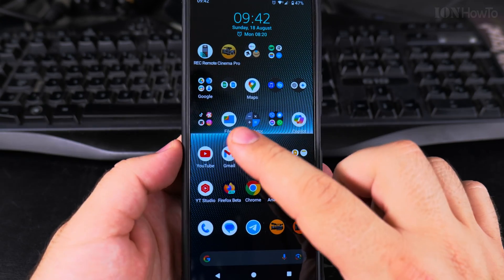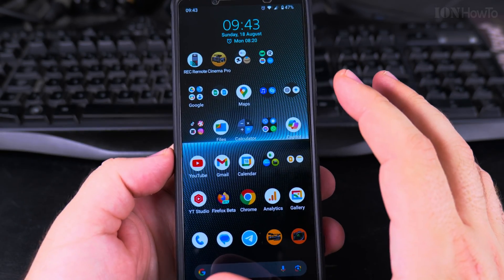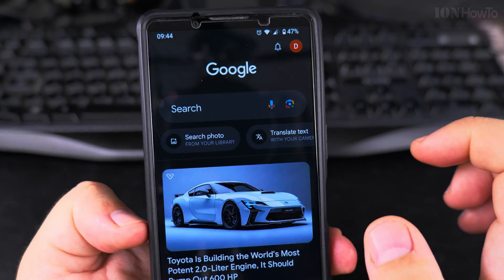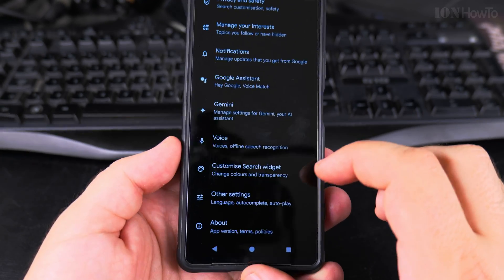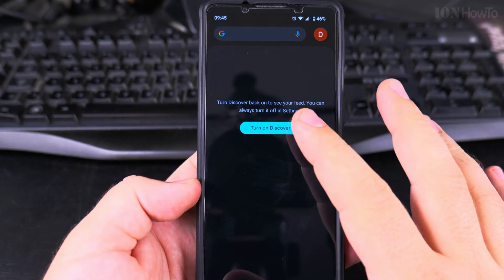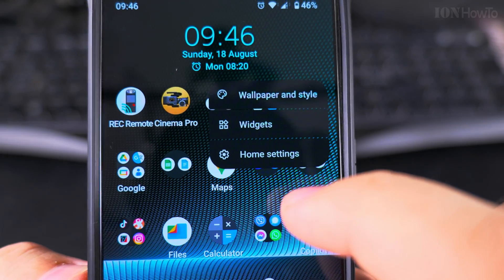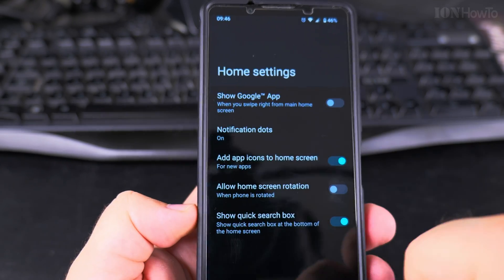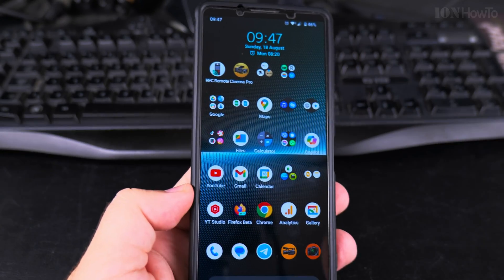Android Disable Swipe Left News and Articles Turn off Google Discover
To replace the swipe left function on your Android phone with something other than the Google app, you can use a custom launcher or disable the Show Google option in your current launcher.

1. Install a Custom Launcher: Download and install a custom launcher from the Google Play Store. Popular options include Nova Launcher, Microsoft Launcher, and Action Launcher.

2. Set Up the Launcher:
   - Open the launcher app you installed.
   - Follow the on-screen instructions to set it as your default launcher.

3. Customize the Swipe Left Action:
   - Open the settings of your custom launcher.
   - Look for an option related to gestures or home screen settings.
   - Configure the swipe left action to open a different app or perform a different function.

For example, in Nova Launcher:
   - Go to Nova Settings.
   - Tap on Gestures & inputs.
   - Find the Swipe left gesture and set it to the desired action or app.

This way, you can personalize your home screen experience and replace the default Google Discover page with something more useful to you.

In your current default launcher, you can disable the Google Discover feature on your Android phone by following these steps:

1. Long press on an empty area of your home screen.
2. Tap on Home settings.
3. Toggle off the option for "Swipe to access Google app" or "Google Discover" (the wording might vary depending on your device).

If you have a Samsung phone, you might need to:
1. Long press on the home screen.
2. Swipe right to the leftmost home screen page.
3. Toggle off the switch at the top or select "Samsung Free" instead of Google Discover.

This should disable the Google Discover feature when you swipe left on your home screen.

Any questions?